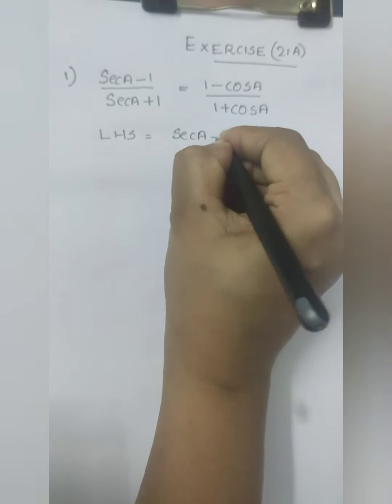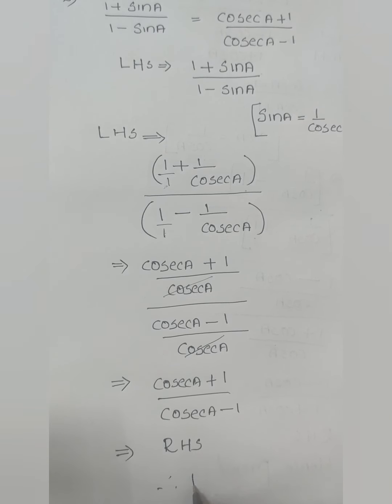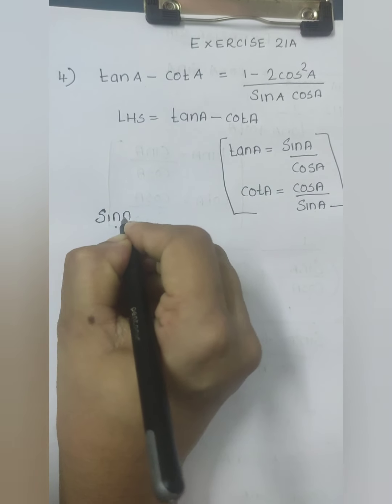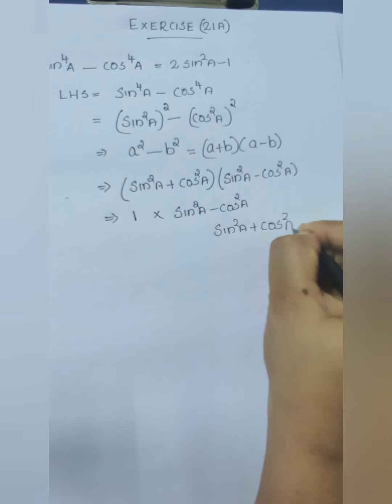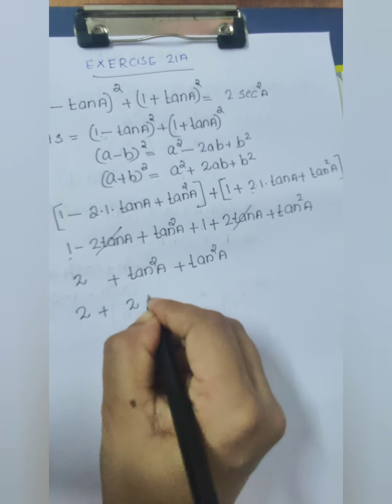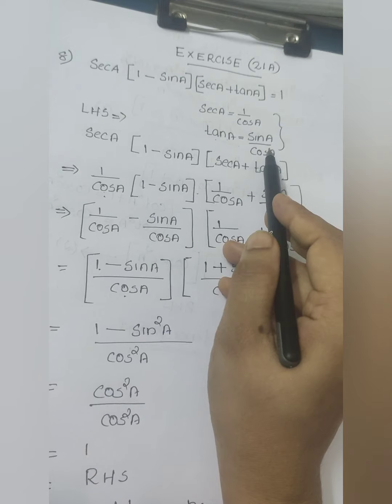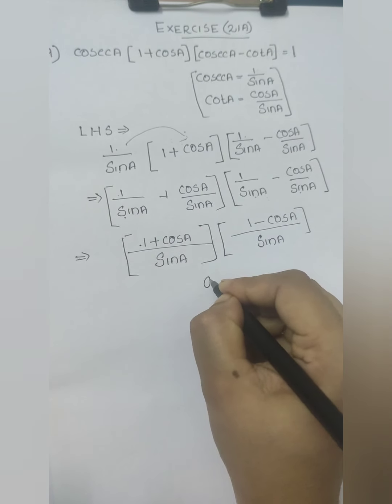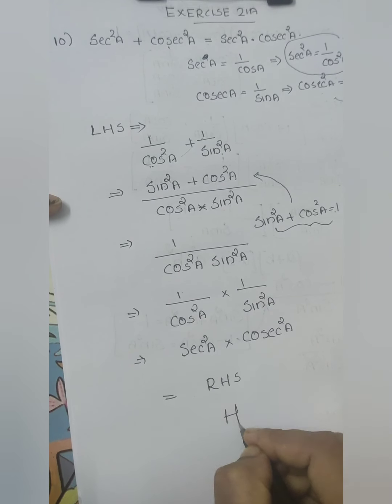# 1- ICSE CLASS X TRIGNOMETRY CH-21 EXER 21A QNS 1--10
TRIGNOMETRY  CH-21 EXER 21A QNS 1--10 SELINA TEXT BOOK SOLUTION